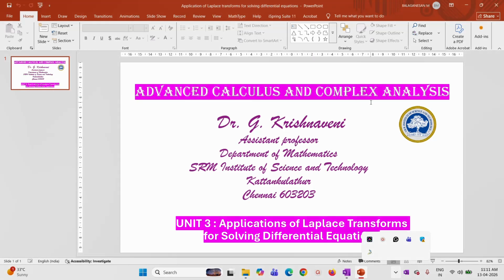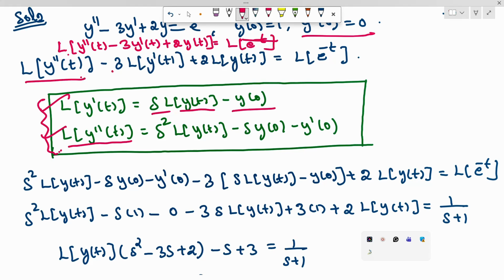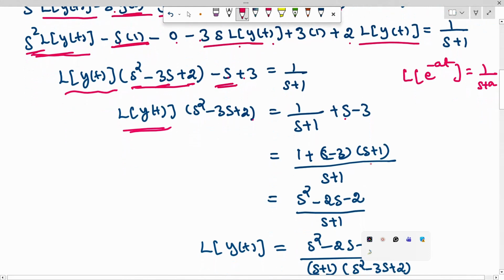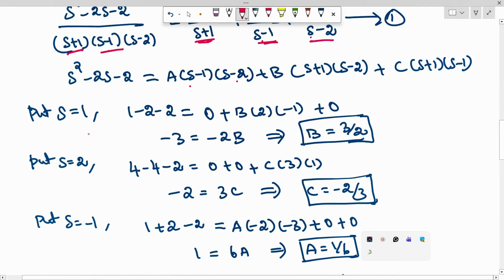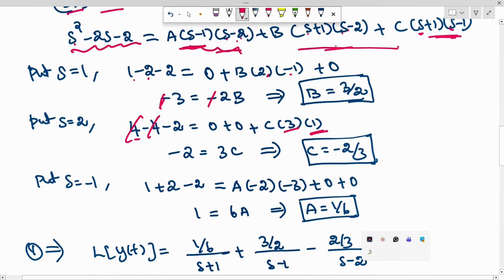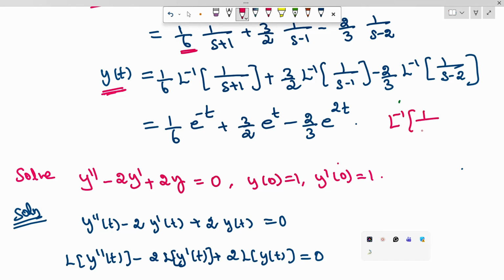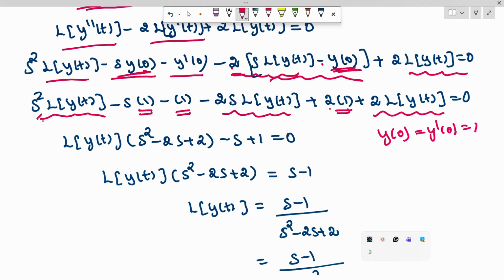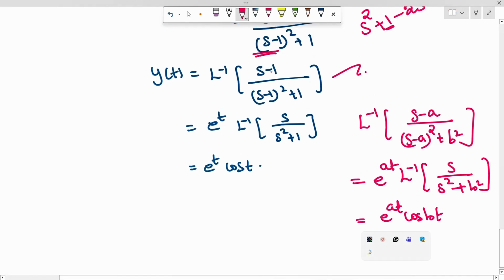Application of Laplace Transform